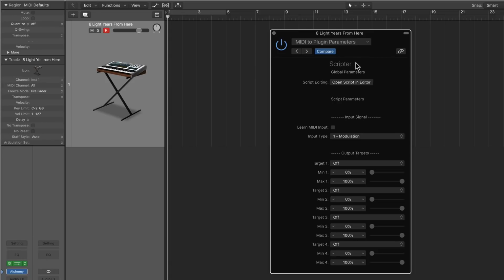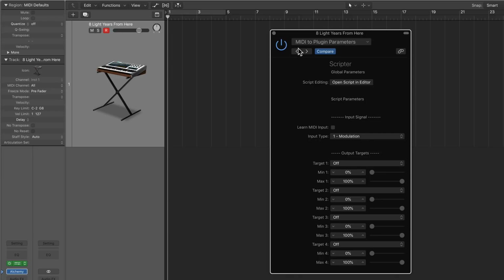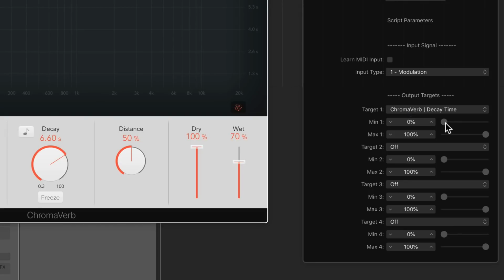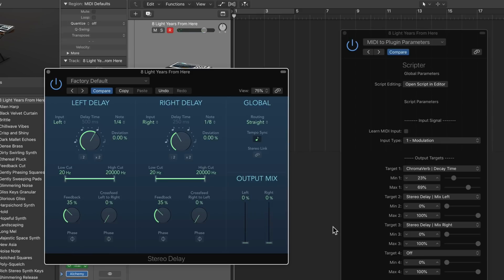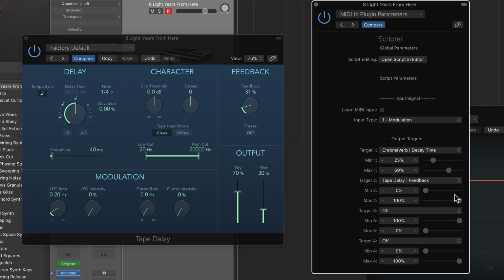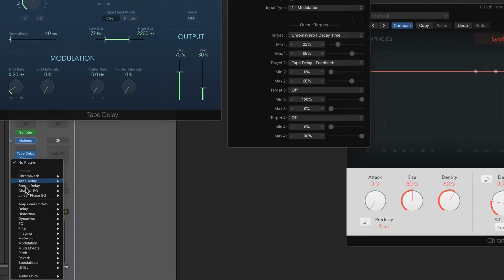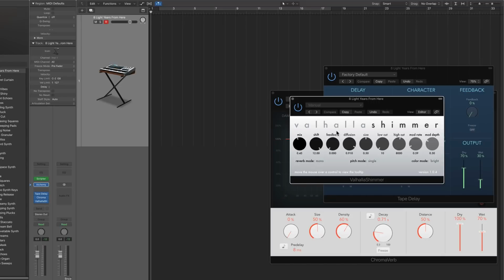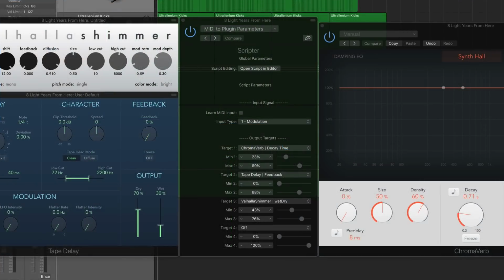Logic Pro X - SCRIPTER - MIDI to Plugin Parameters